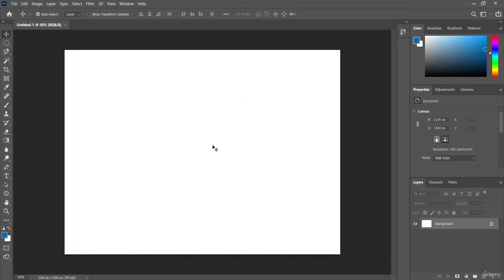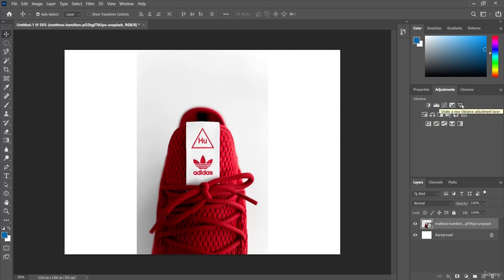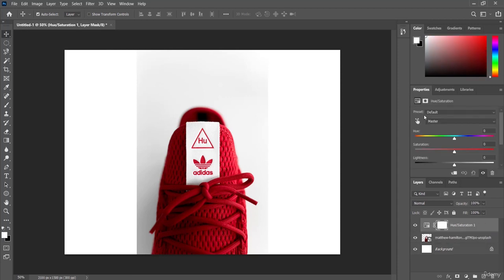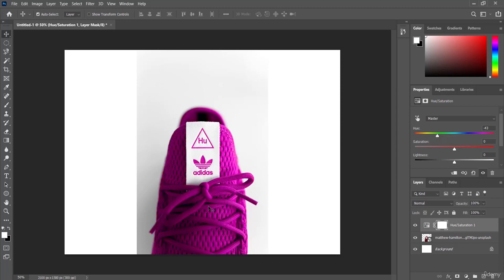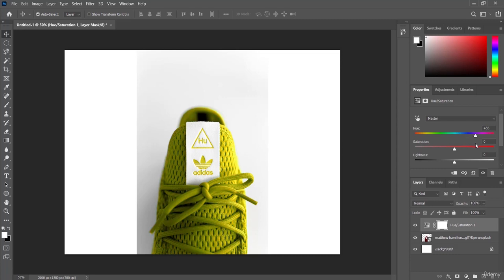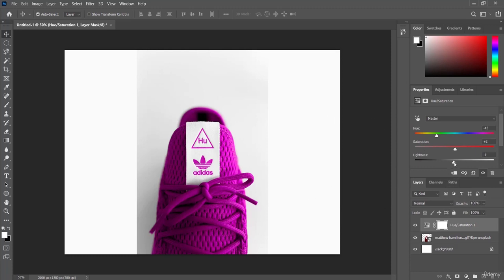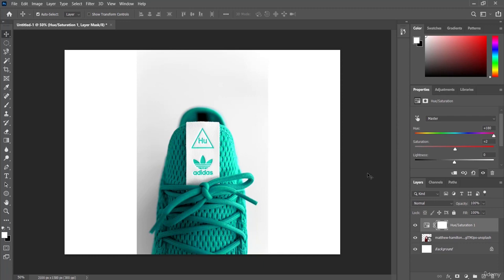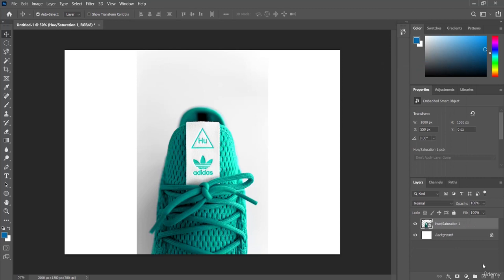Part 8 - Hue and Saturation